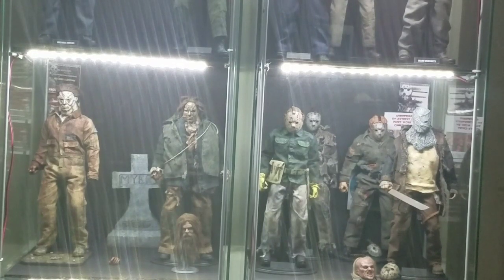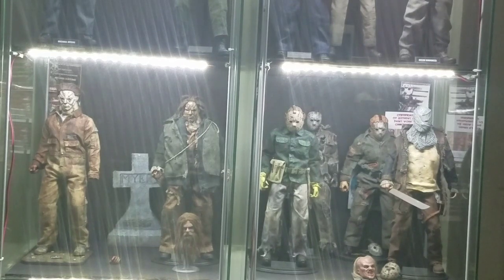Outside the Box Reviews Returns?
I'm trying to return some life to this channel while changing up the style just a bit.